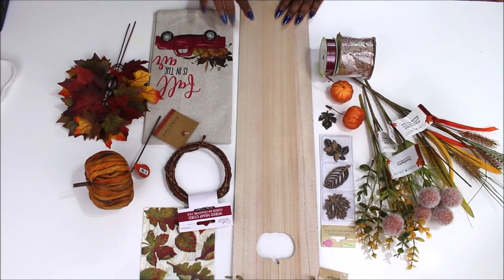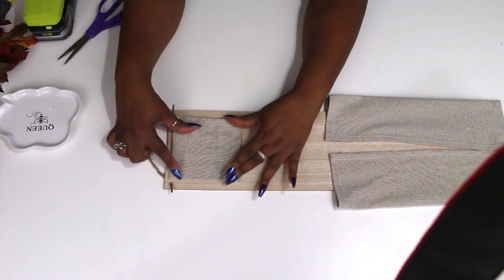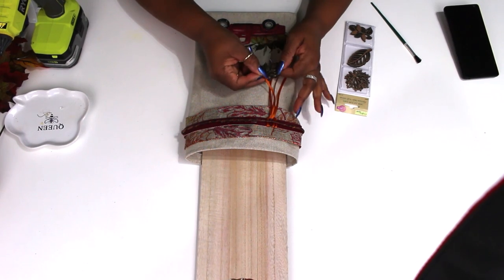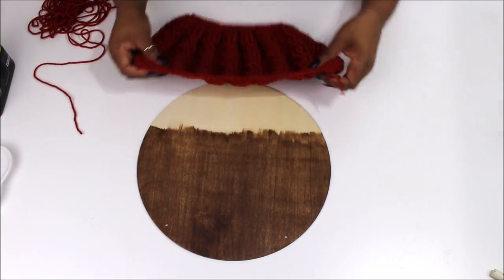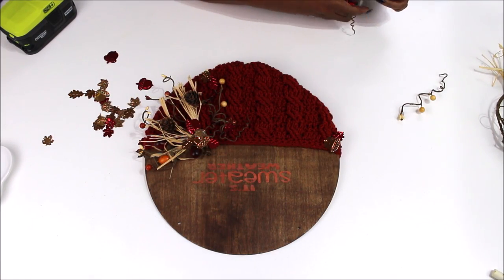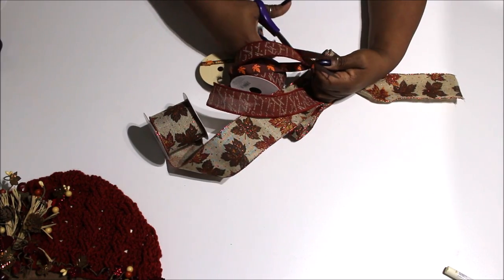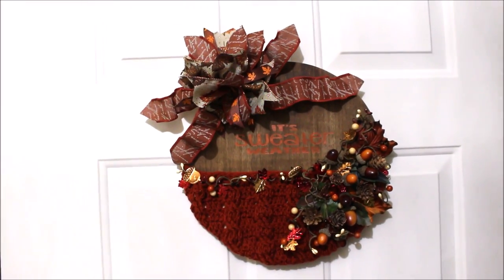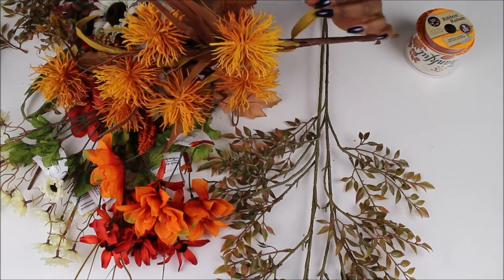Fall Door Decor 🍁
Hi Luvs! Here's some last minute Fall decor for you front door or even inside your home. By request fall Door Decor!

Cricut is having a sale!

💜Friends and Companies can reach me here:
    Lacee's Space
    2060 Dunwoodie St.
    Ortonville, MI
    48462